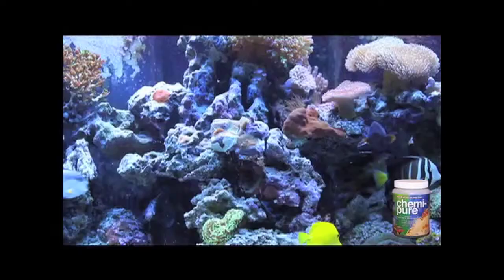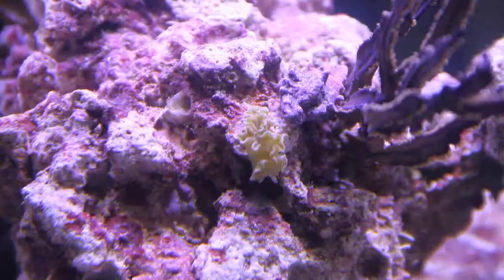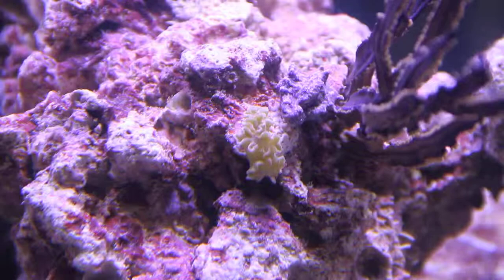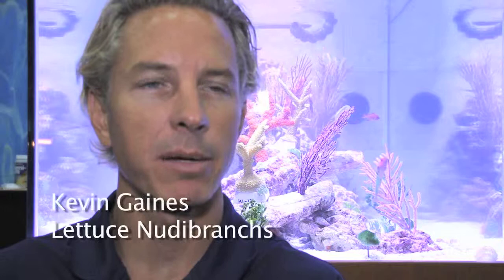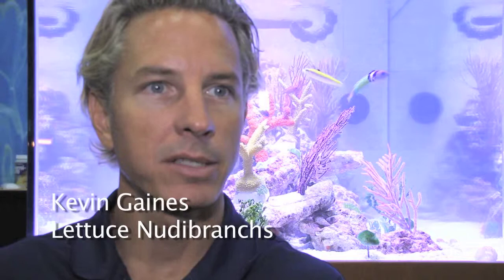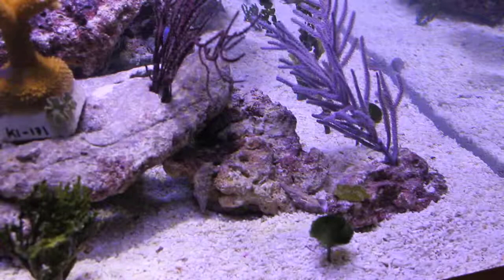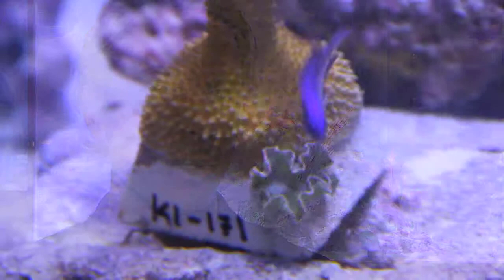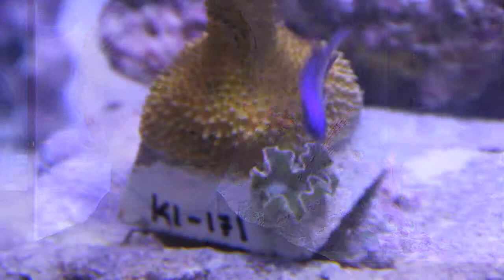Fincasters Episode 2 Hair Algae and Lettuce Nudibranchs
Everyone who keeps an aquarium will deal with hair algae at some point.  Fincasters talks with Kevin Gaines of the Coral Restoration Foundation about using the "lettuce slug" in your aquarium.